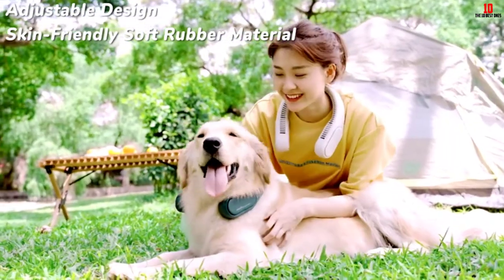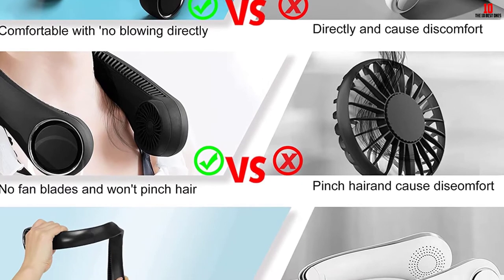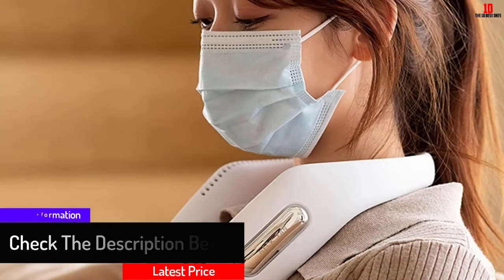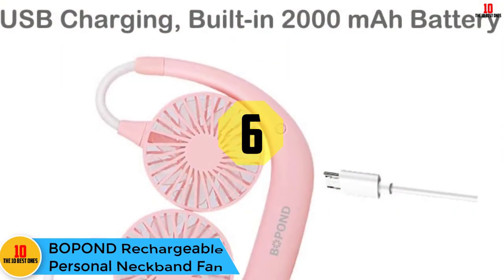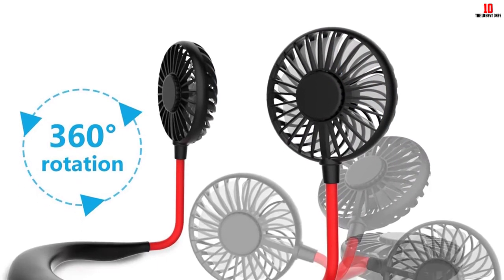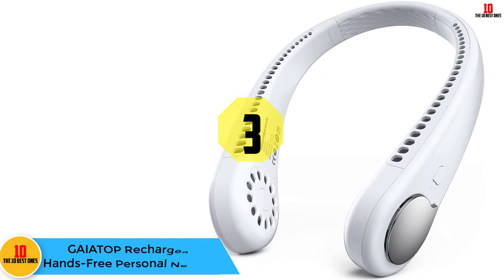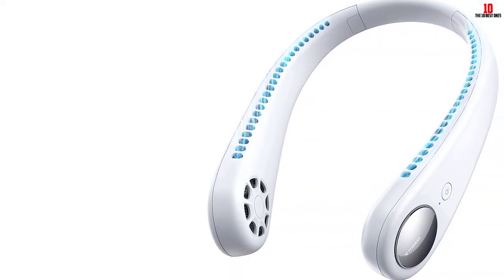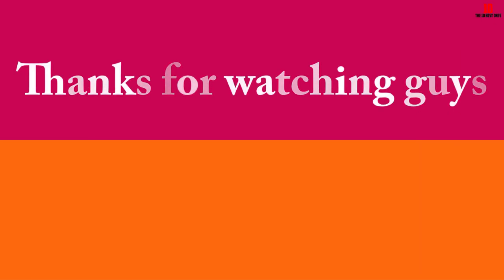✅ Top 10 Best Portable Neck Fans of 2024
✅10. SAMISKO Personal Cooling USB Rechargeable Portable Neck Fans.

✅9. JISULIFE Portable Battery Operated Neck Fan

✅8. FIGROL Bladeless Hands-Free Battery Operated Neck Fan

✅7.  OLV Portable Bladeless Neck Fan

✅6.  BOPOND Rechargeable Personal Neckband Fan

✅5.  GULAKI Hands-Free Indoor Outdoor 7 LED lights Portable Neck Fan

✅4. SWEETFULL 4000mAh Hands-Free Portable Neck Fan

✅3. GAIATOP Rechargeable Hands-Free Personal Neck Fan

✅2. TORRAS L2 Series Portable Ultra-Light Bladeless Fan

✅1. FrSara 360° Cooling Neck Fan